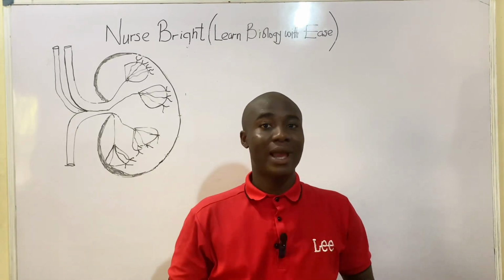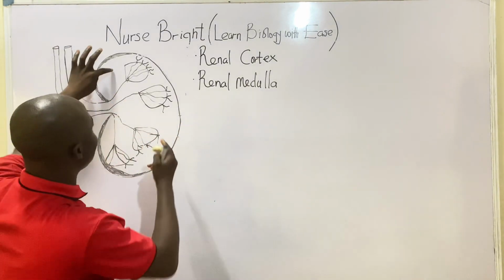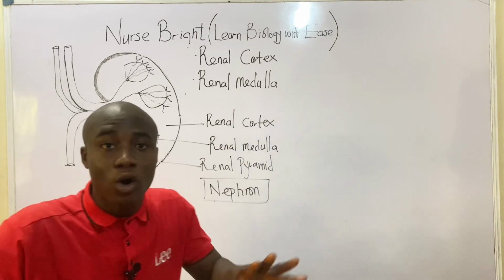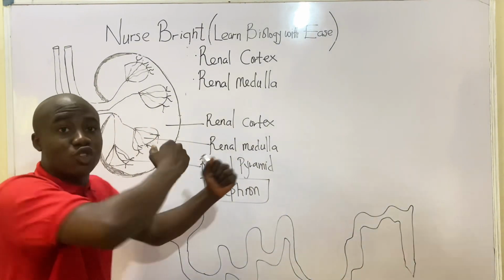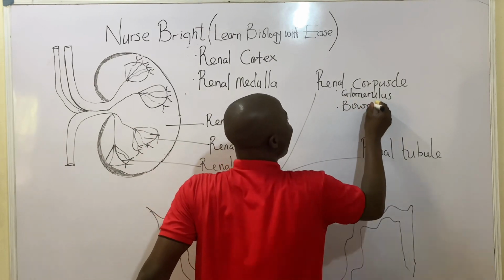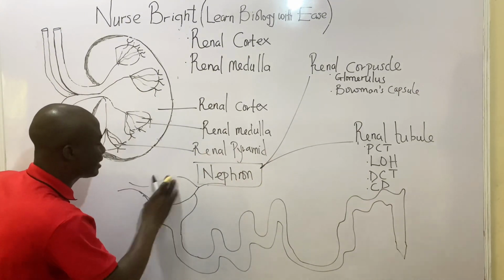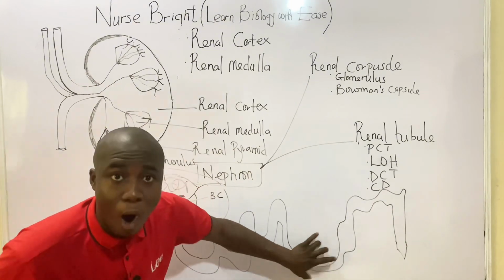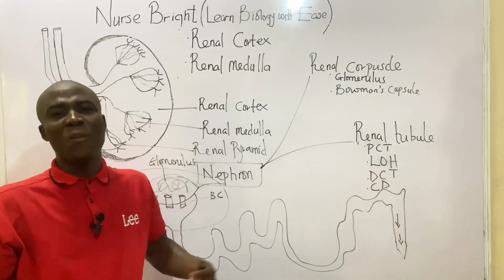Renal System Tutorial.The kidneys (Full topic video)